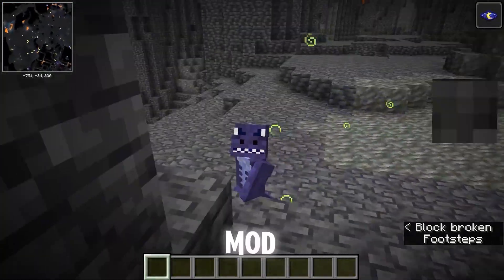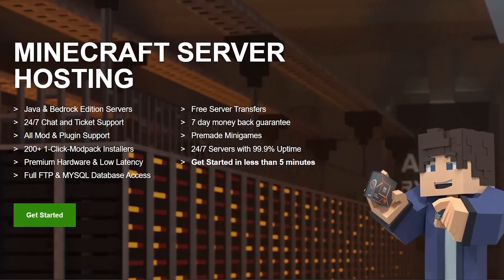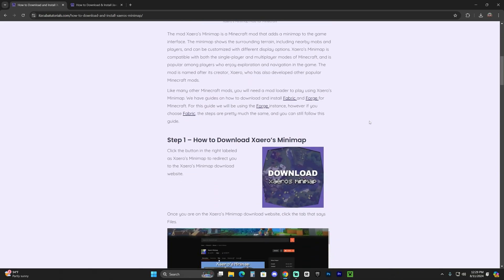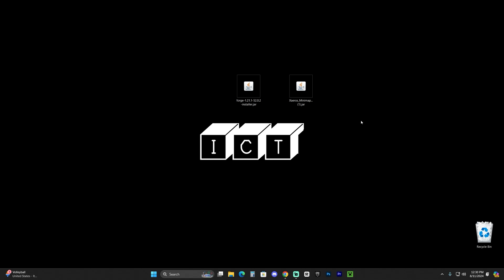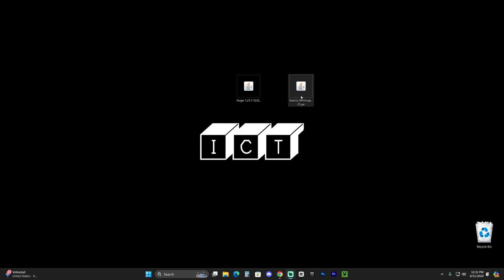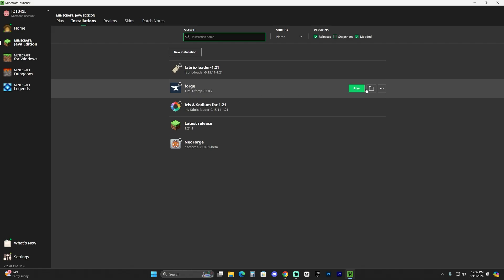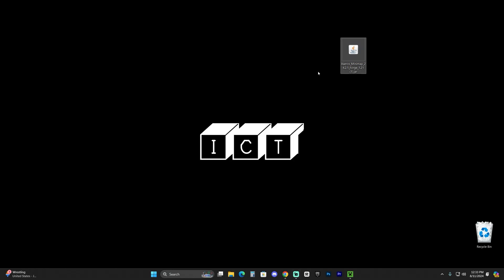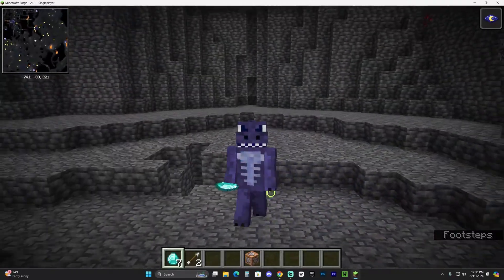How To Download & Install Forge 1.21.1 and Mods for Minecraft 1.21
LINKS

MY STUFF

INFO

Learn how to download & install Forge 1.21.1 for Minecraft 1.21.1. This simple step-by-step on how to add Forge 1.21.1 to the Minecraft guide will help you install Forge 1.21.1 and get Forge 1.21.1 working in Minecraft 1.21.1